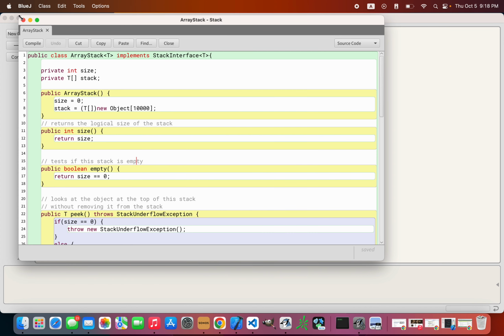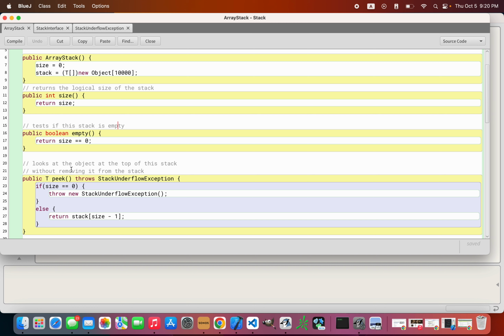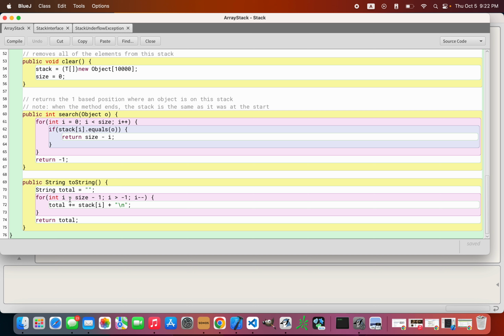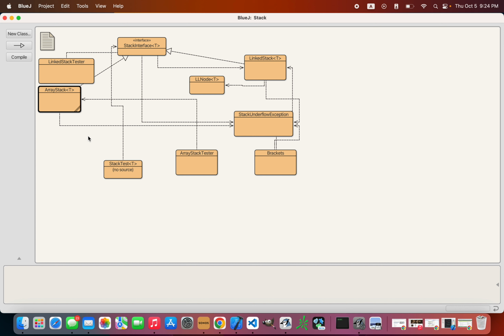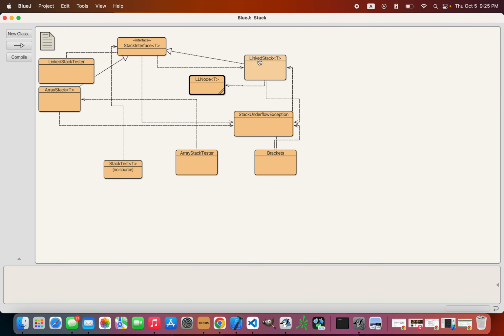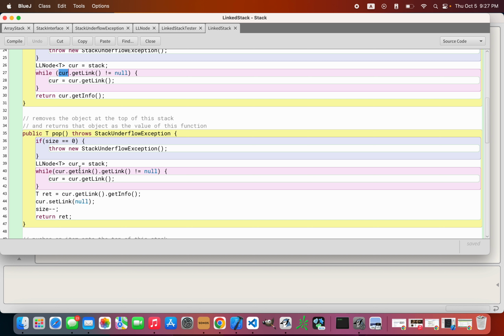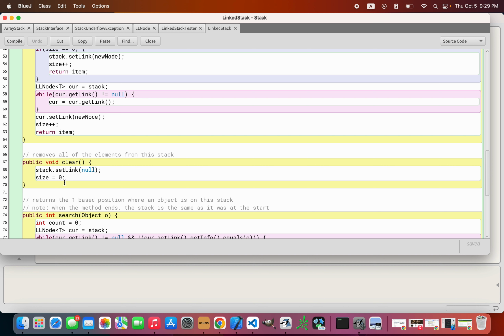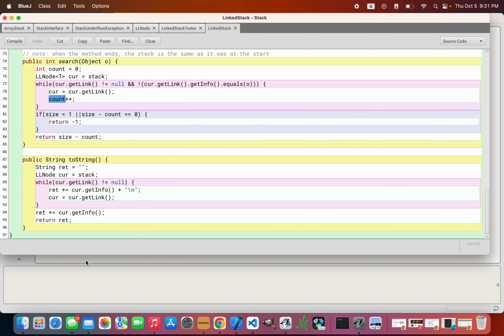Java ADT: Stack Construction Walkthrough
Thank you guy so much for watching my video!  This was made because I learned it during class and thought many would benefit from learning a new data type, as well! Although this was a quick video, I still hope you were able to learn howe the Stack is broken down in java.